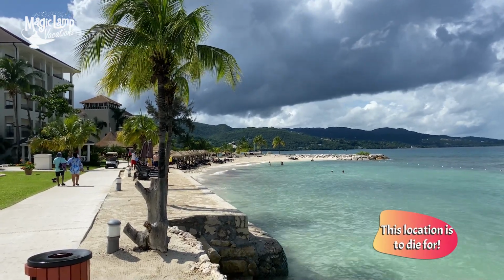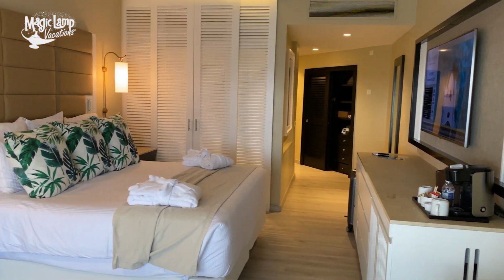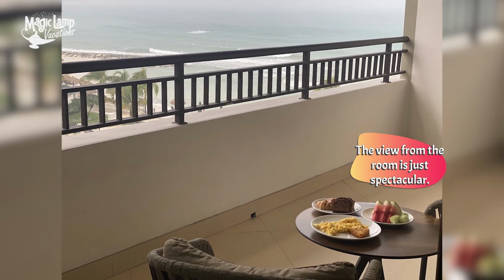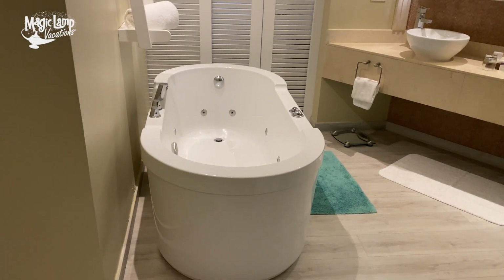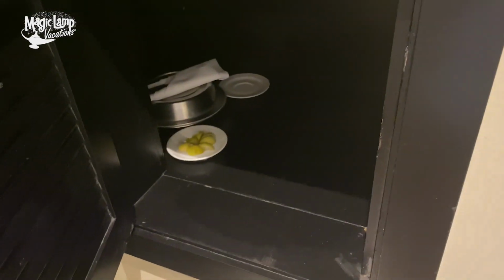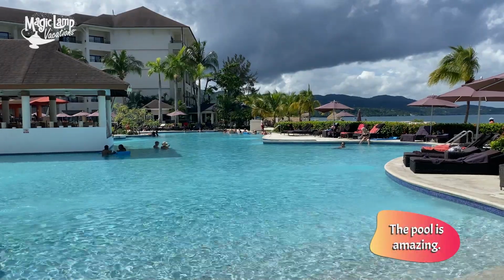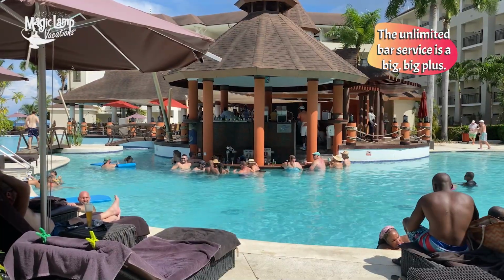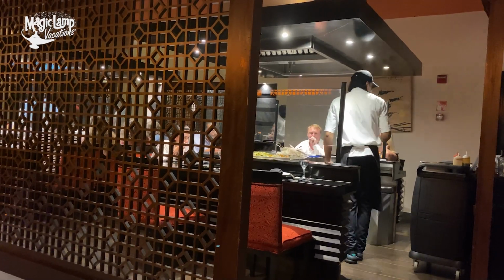Secrets Montego Bay, Jamaica | Full Resort Walkthrough and Room Tour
If you're interested in staying at Secrets Wild Orchid or Secrets St. James in Montego Bay, Jamaica, then we've got you covered. There are six big reasons why we love both of these Secrets Resorts in Montego Bay and we're going to count them down.

👉 Schedule a FREE vacation consultation with a Travel-Planning Genie to plan your all inclusive vacation

🙌 Save time. Save stress. Save hassle. Learn about our amazing services for your family